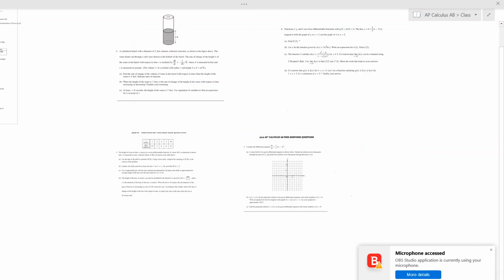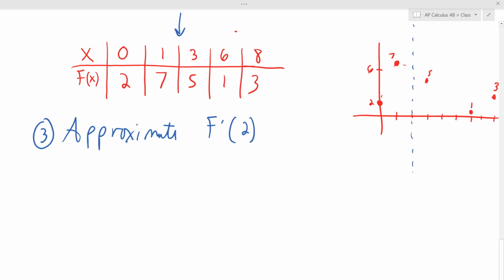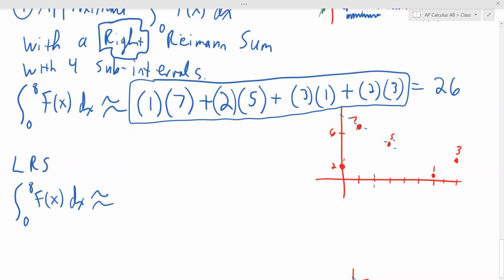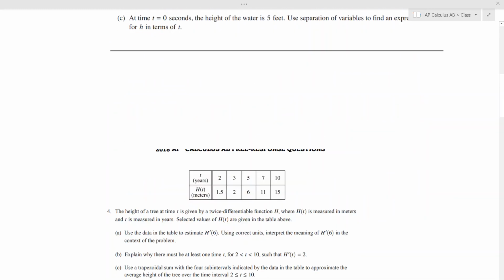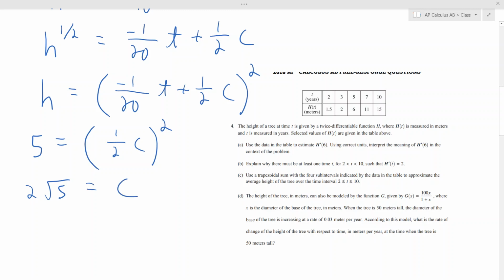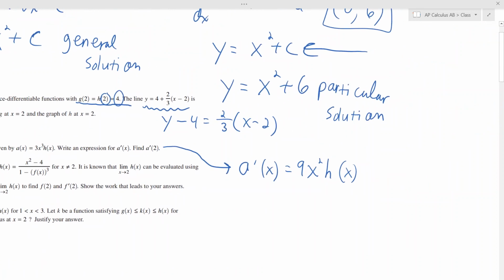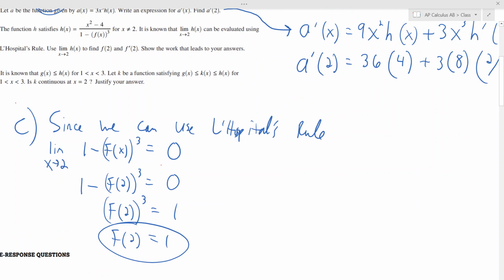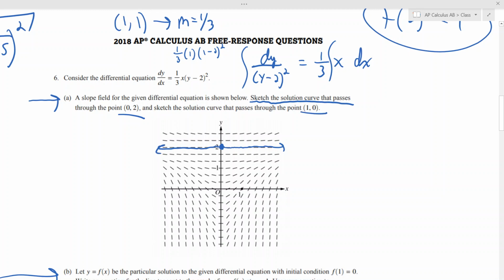Approximating Integrals and Differential Equations